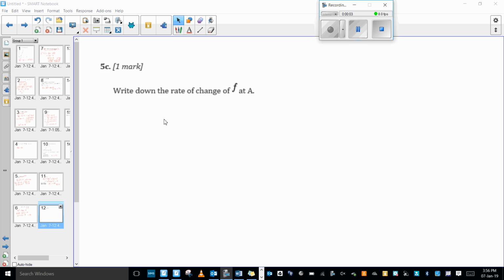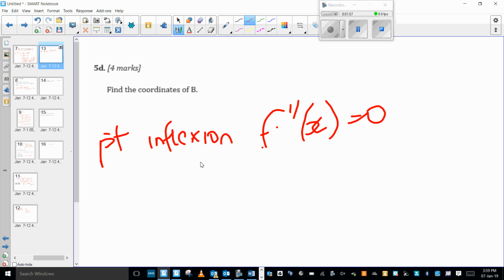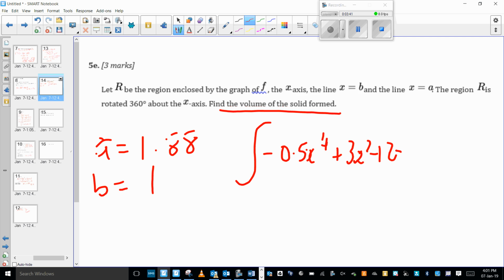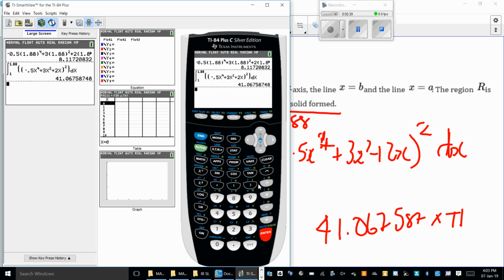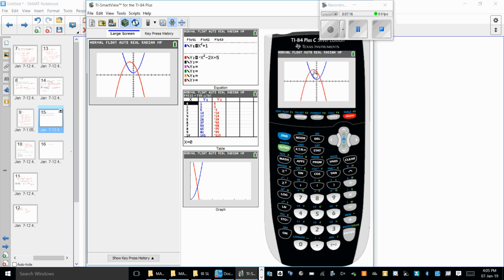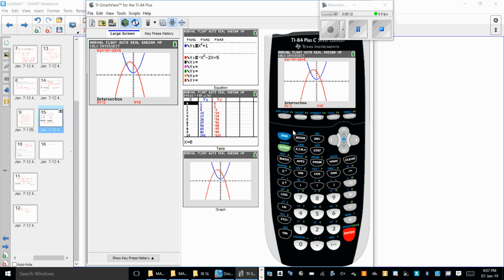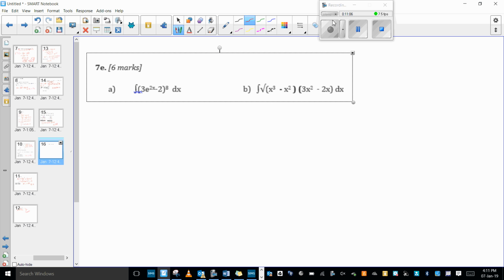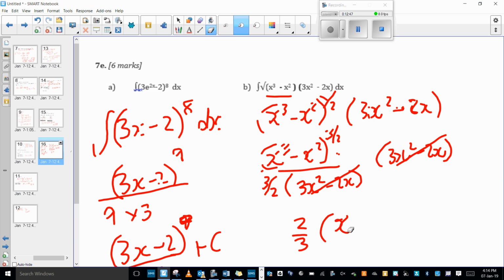calculus test part 2